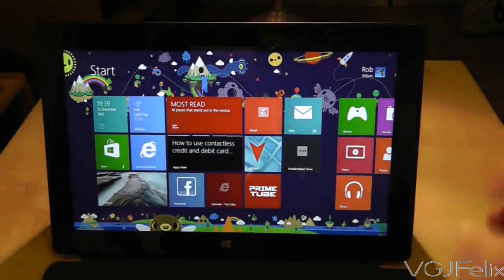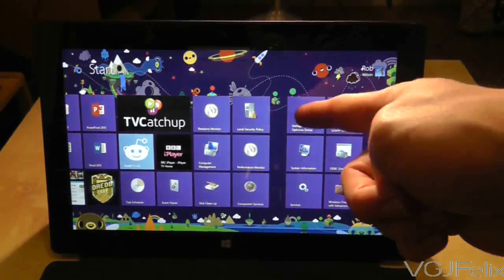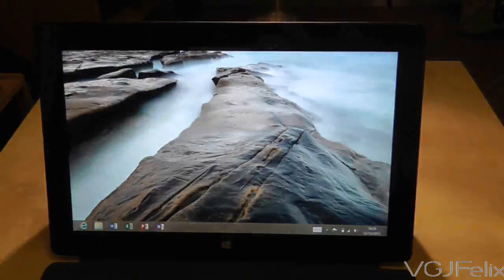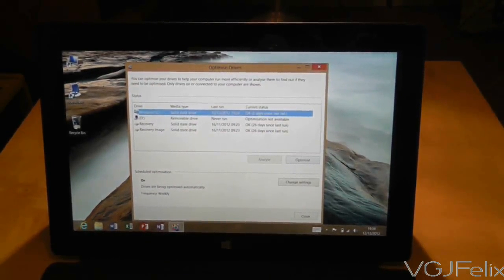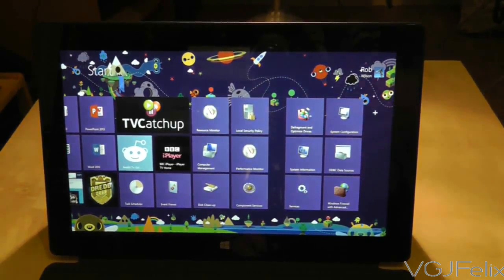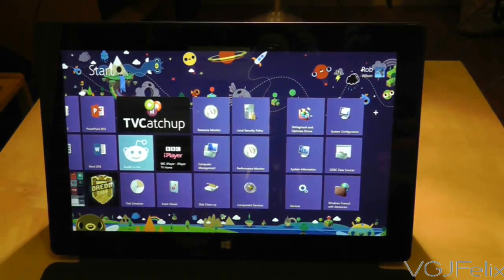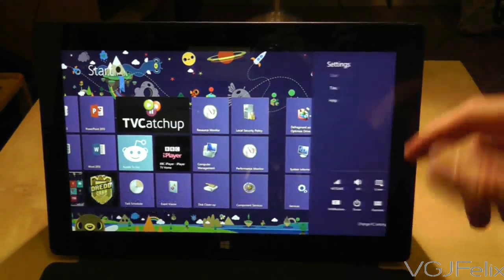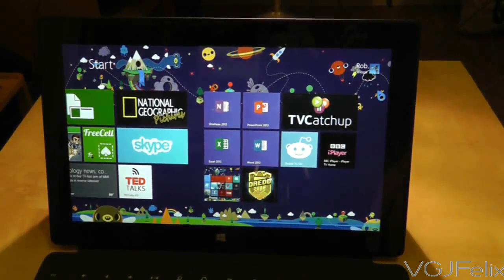Microsoft Surface RT Review # 36: Quick Look Defrag Your Tablet? - (Windows 8)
This is a quick look at how you can open up administrative tools to do thing like defrag your tablet. But do we live in an age where you would expect to and have to defrag your tablet and do other PC maintenance things?

As this is my first experience of the Windows 8 tablet experience and it is, on the whole, a new operating system, I think it's interesting and important to note all the positive and negatives things and how I apply my own learning techniques and logic to work out how this tablet works.